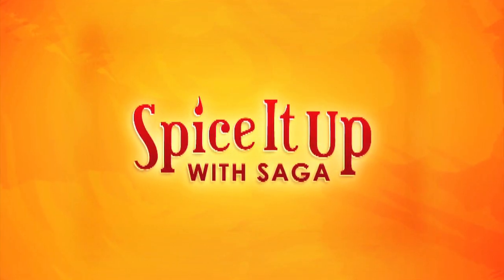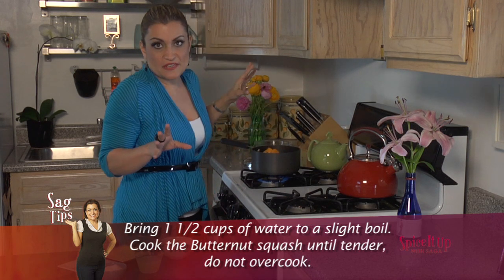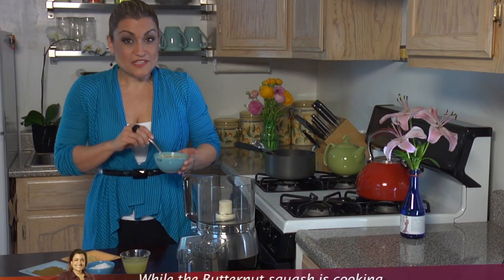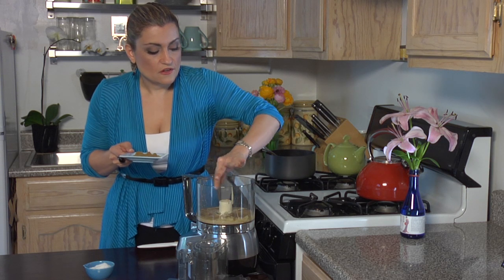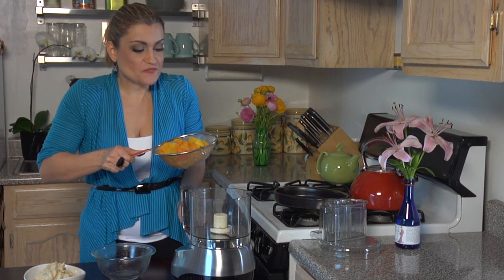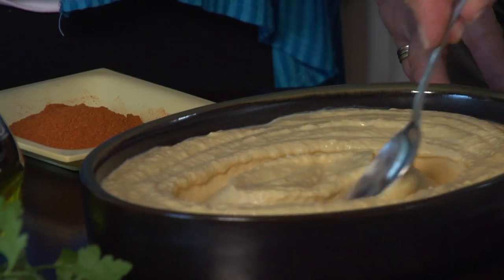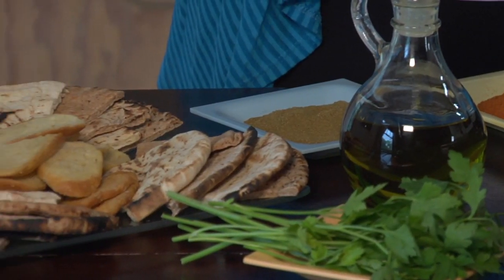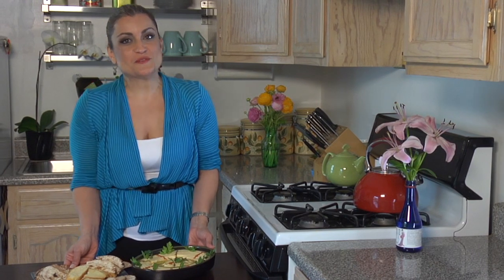ARABIC BUTTERNUT SQUASH HOMMUS DIP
Here's a new take on an Arabic classic, Hommus but instead of Garbanzo beans, we're "Spicing it Up" by using Butternut Squash!
Try this Super Yummy, Very Healthy, Extremely Tasty and OMG Easy to make dip that has a sweet and creamy flavor and is so impressive to serve at your next party, girls night in, or just as a snack for YOU!
Dip into this Butternut Squash Hommus with Pita bread or chips, fresh veggies or serve it as a side to accompany your favorite meals.
Sah-ten!
(To your health in Arabic)